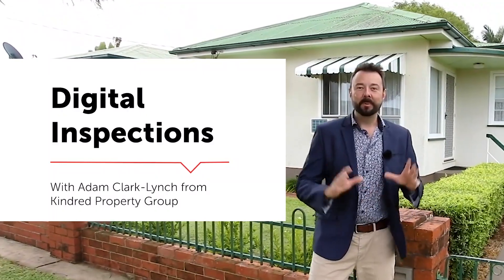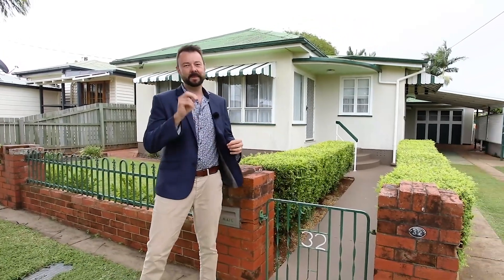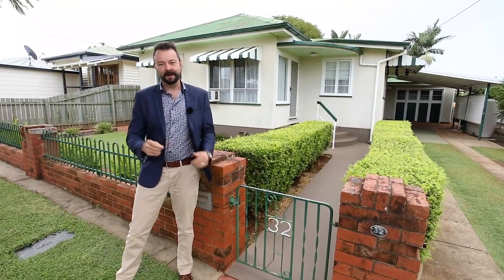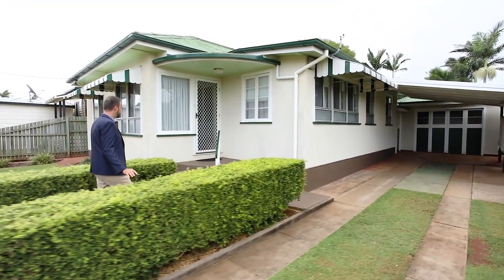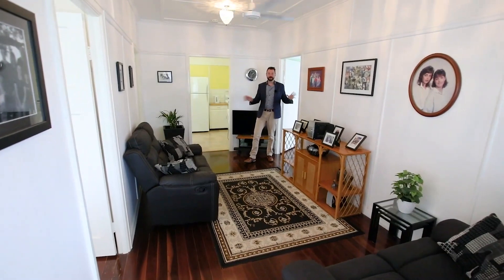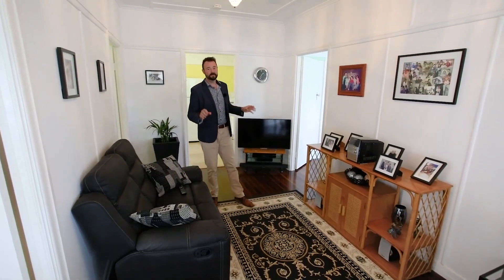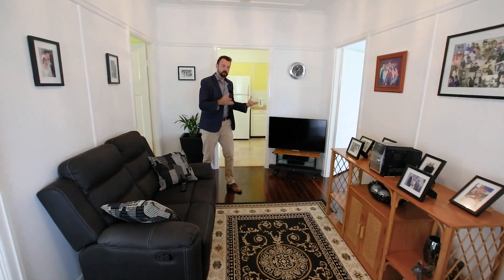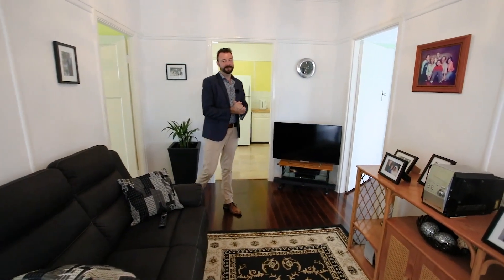Digital Inspections with Adam Clark-Lynch from Kindred Property Group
In light of new government restrictions on group open for inspections, realestate.com.au has launched a new free Digital Inspections feature, so you can showcase your listings to those who are unable to inspect in person.

This helps buyers and renters discover the features of a property they’d normally see when attending an open for inspection, ahead of making a private face-to-face appointment.

Keep watching to see Adam Clark-Lynch from Kindred Property Group share his take on a digital inspection video.

To find out more about this new feature, or for tips on how to create a great digital inspection video, head to the Agent Marketing Centre